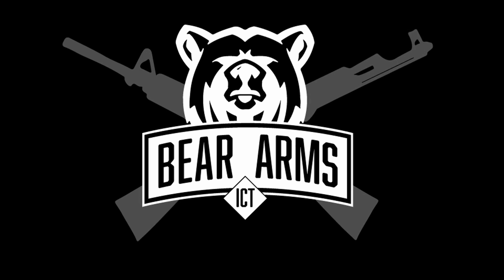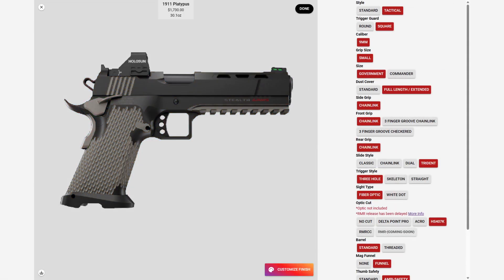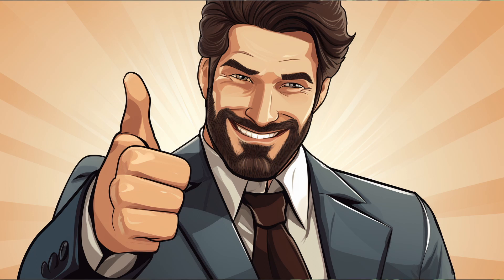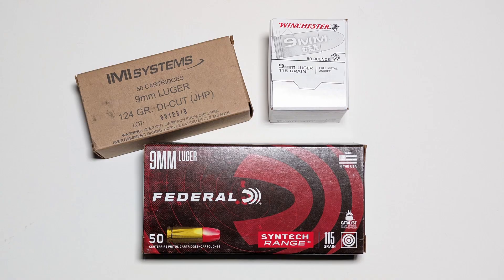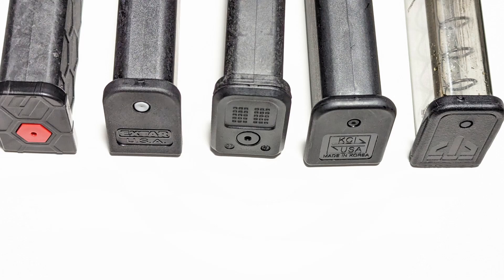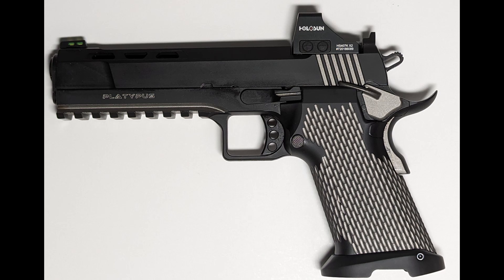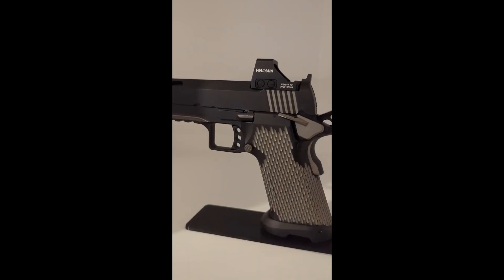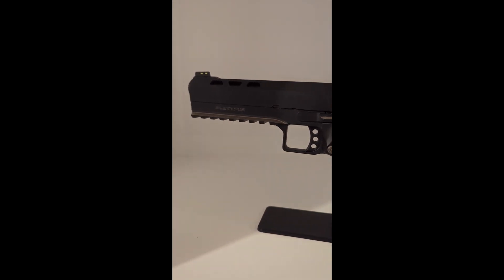Stealth Arms Platypus First Shots and Thoughts Review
There is so much to this gun that I like.  But can a fusion gun actually work?

No brand mentioned or shown is a paid advertisement.